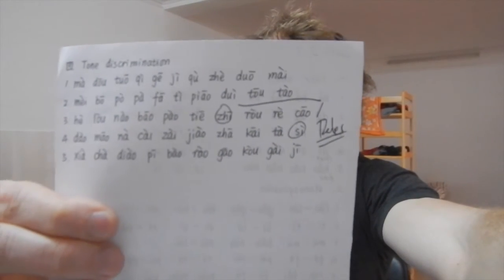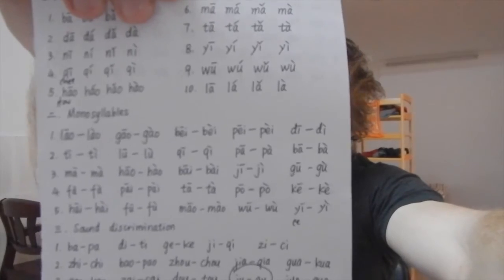Day 2: My First Chinese Characters, Common Conversations and Talking to Strangers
When you're learning a language the main thing to remember is that it's always OK to talk to strangers. In fact, it's encouraged.

In this video we went over characters for the first time as well as some common words and terms for conversation. I also now know how to use pingying enough to use my Chinese translator, which is a real game changer.